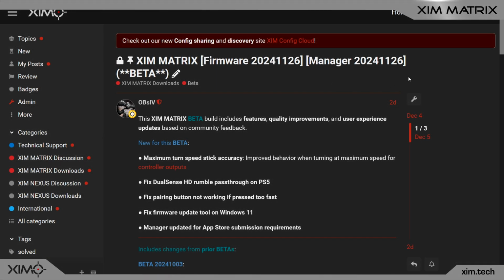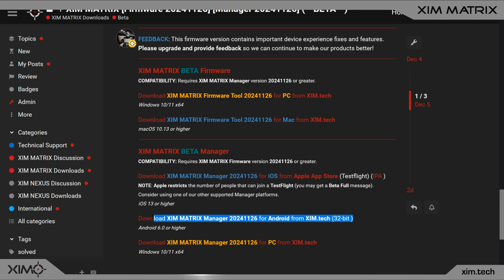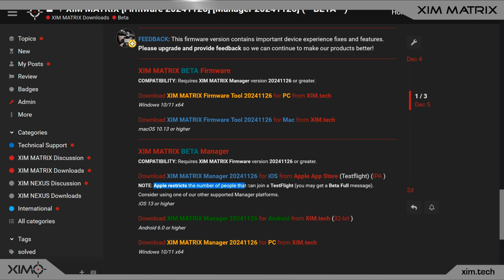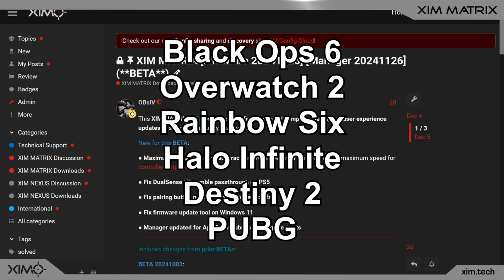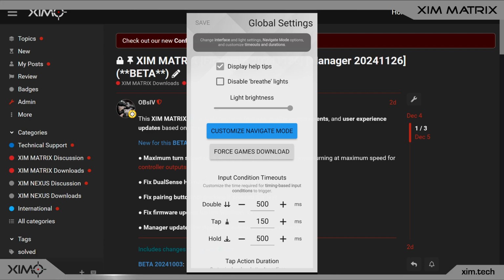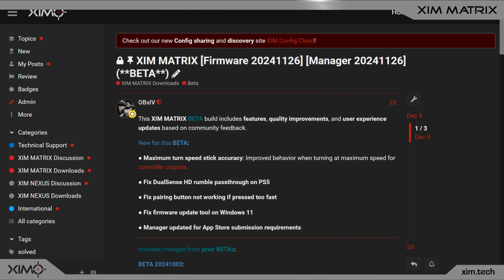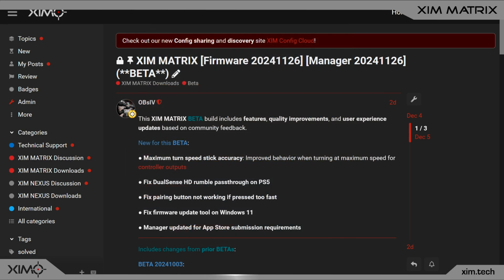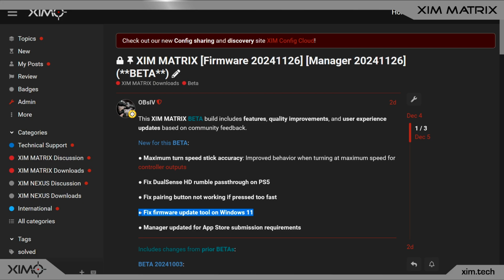XIM Matrix - New Beta Firmware December 2024 Update Announcement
Buy XIM Matrix here (paid links):
Amazon US
Amazon Germany
Amazon UK: - in a few weeks -
Amazon France
Amazon Italy

Designed by gamers, XIM MATRIX provides the best possible mouse/keyboard, gyro aiming and controller solution for the Playstation 5, Xbox Series X/S, Xbox One and PlayStation 4. It also offers Smart Actions, Universal Sensitivity and a lot of other exclusive features!